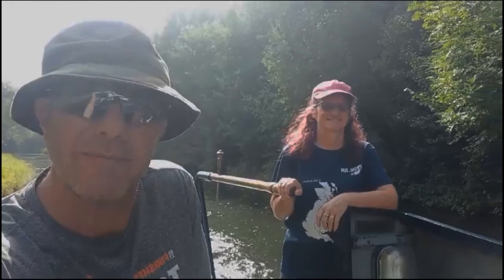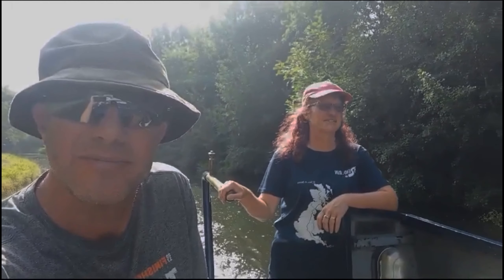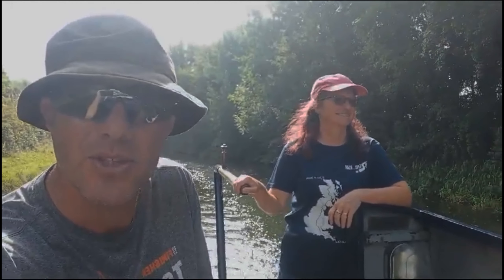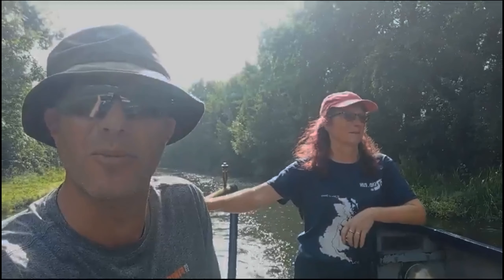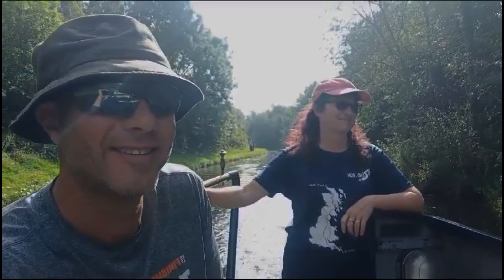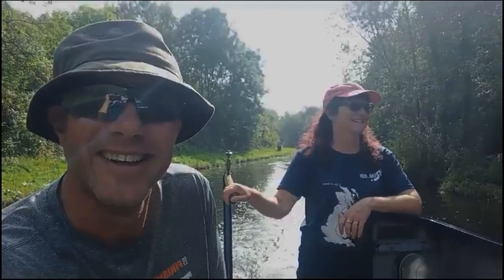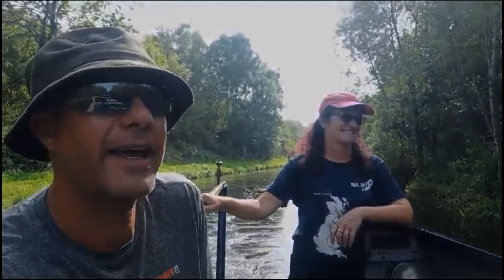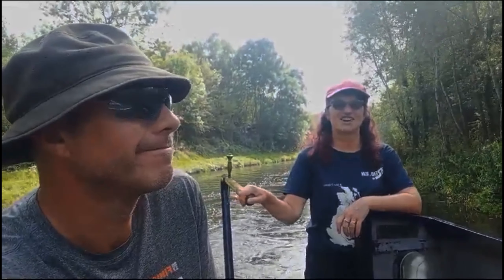88. Time for our boat safety certificate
Something a bit different this week. We’ve had our boat almost 4 years so it’s safety certificate time…..

The links mentioned in the video are below, we hope you find them helpful.

Please also see below our links and the dates we are planning on trading this year, we'll also be doing additional pop ups along the way, which will be listed on our facebook page.

Cruising journal:

Black Country Boating Festival 8-10 September

Huddlesford Heritage Gathering 23-24 September